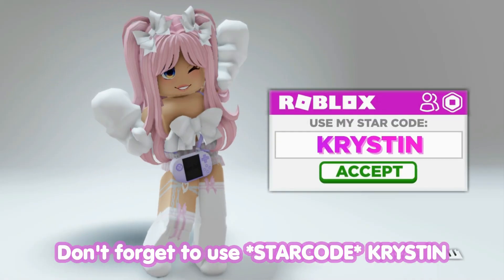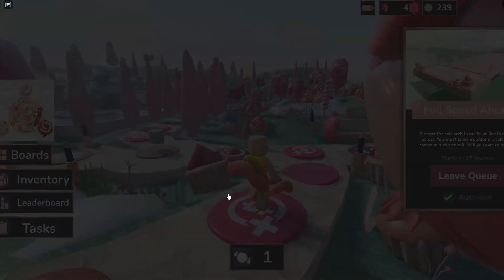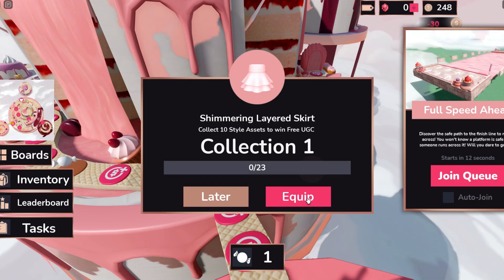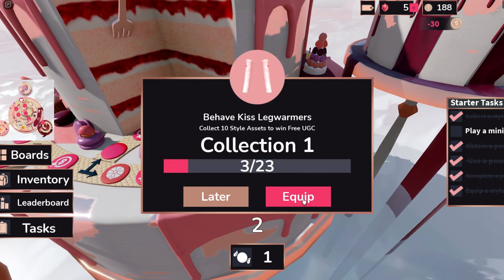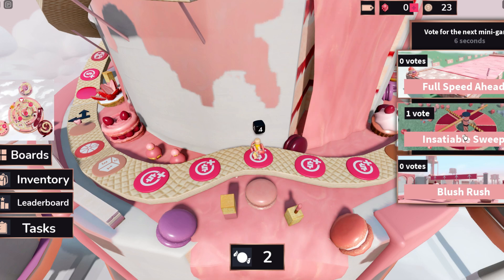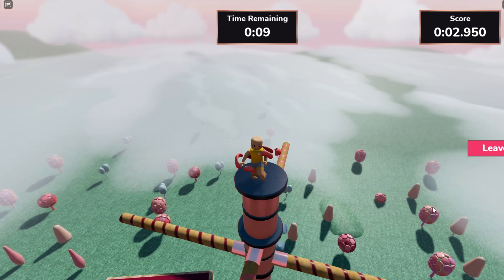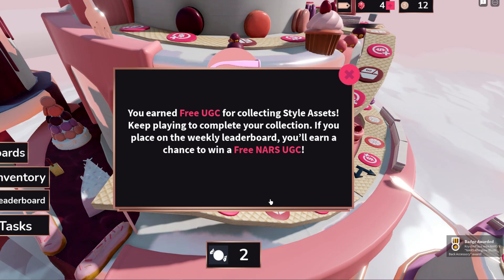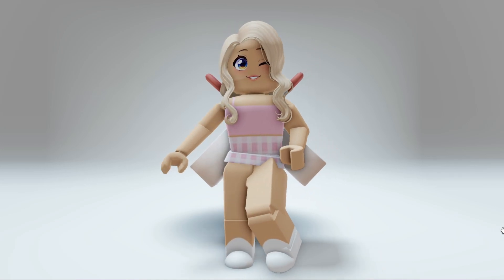GET THIS FREE NARS LIPGLOSS BACK ITEM NOW 😲🥰